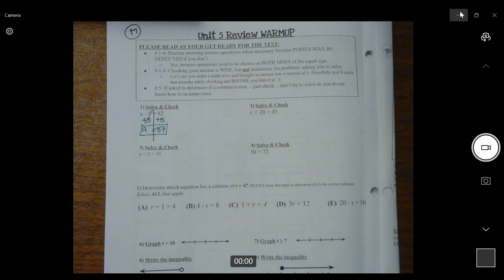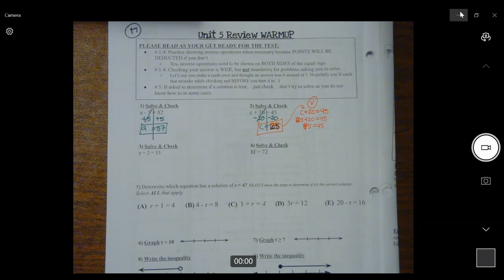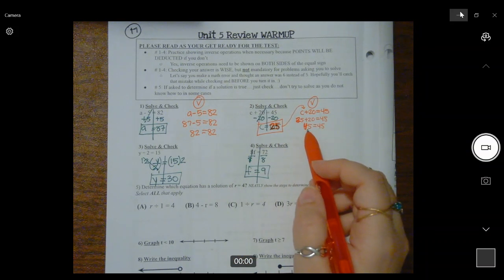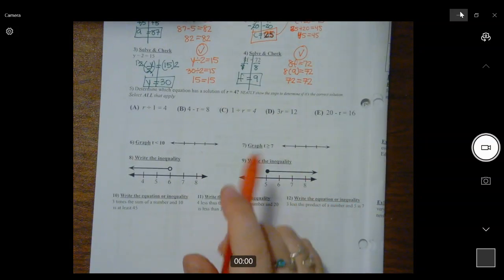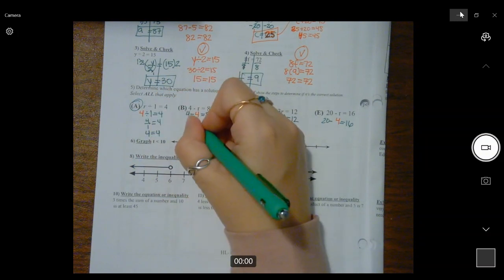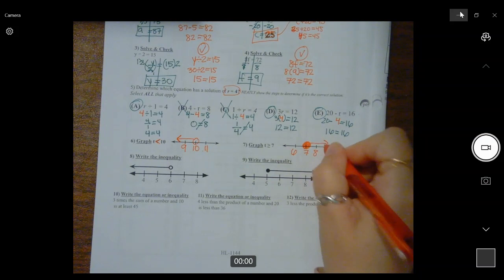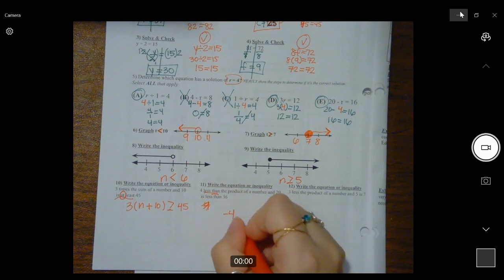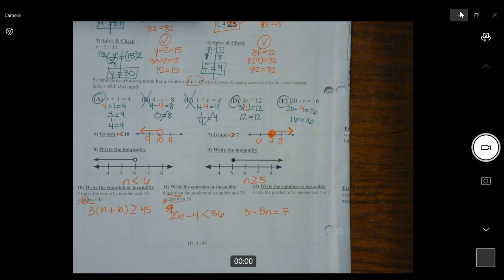HL-1144 Equations & Inequalities (Unit 5) Review WARM UP